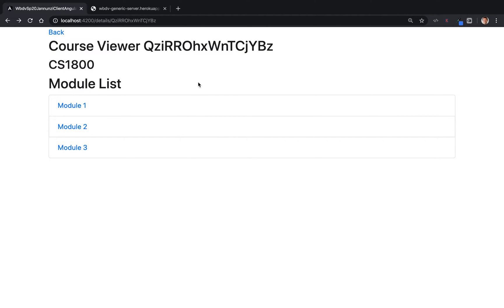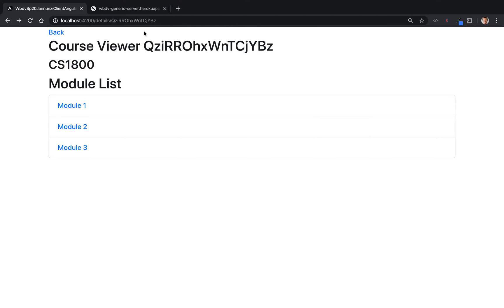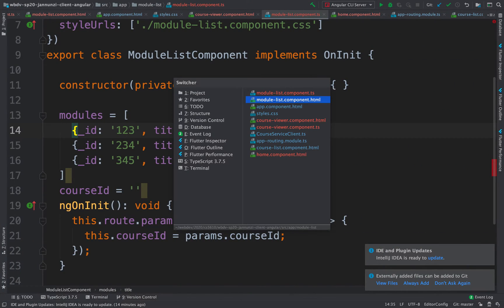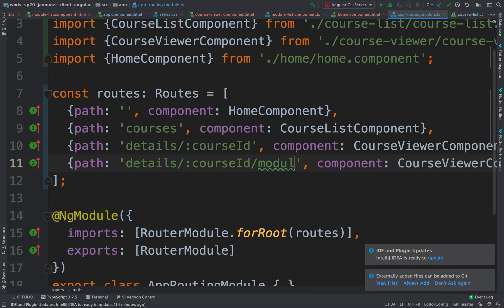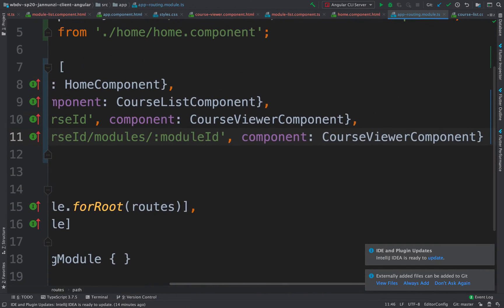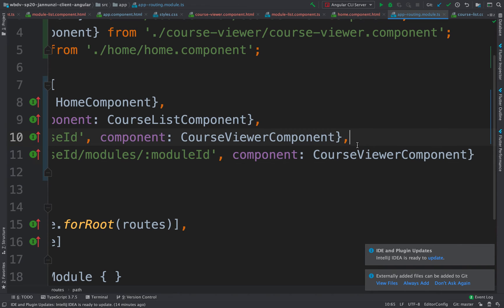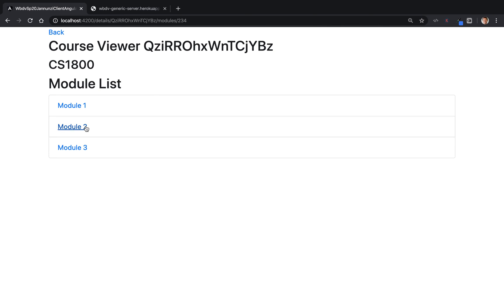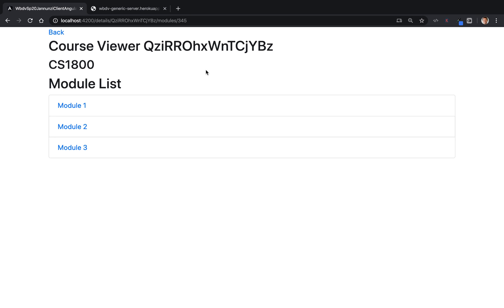Encoding state in URL in Angular cs5610 sp20 102015